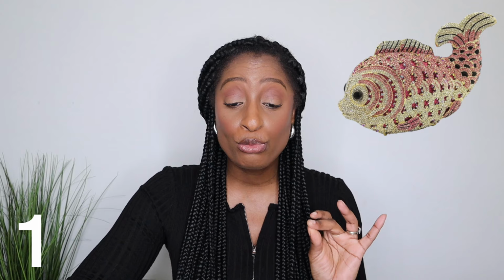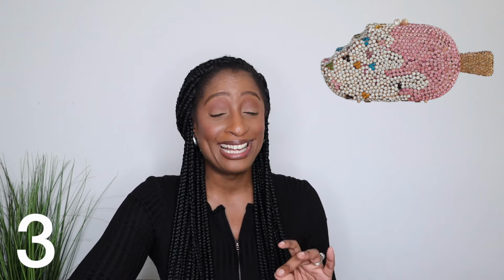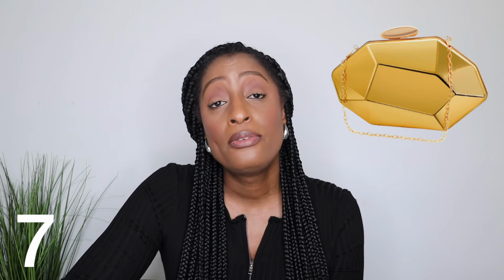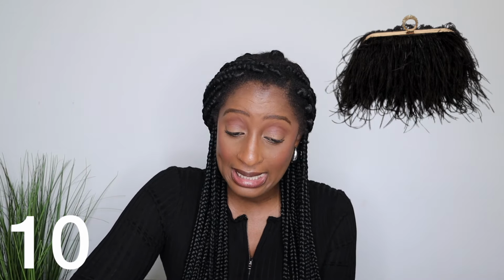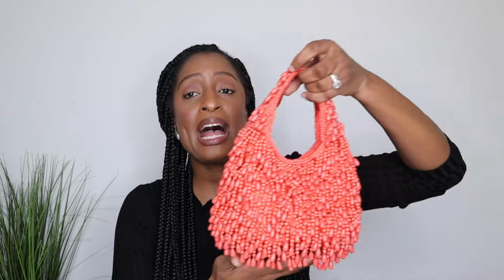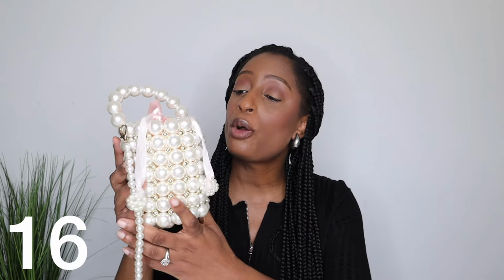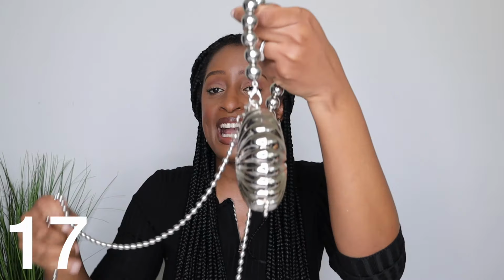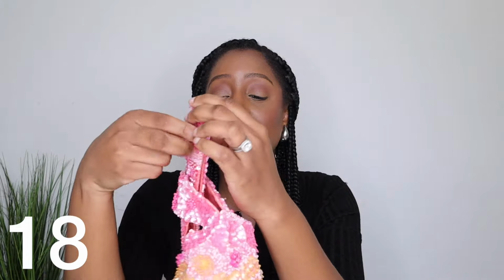Best Amazon Handbags | Designer Inspired Luxury Handbags | Amazon Inspired Haul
Amazon Storefront

Links to Item in This Video:

14. Could not find link